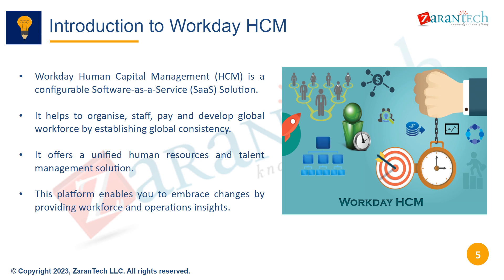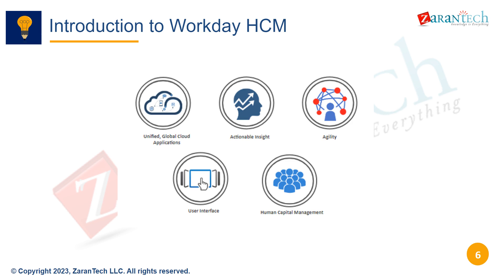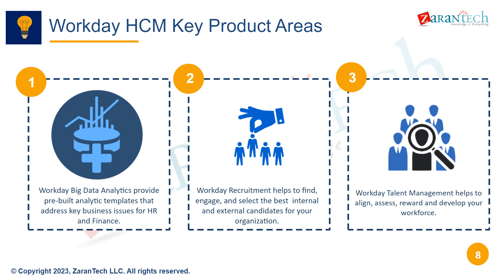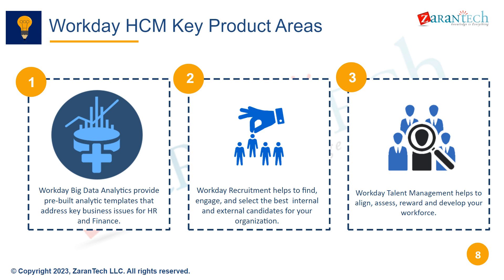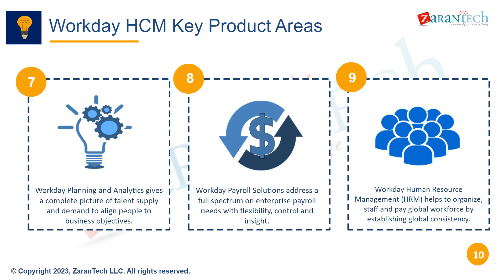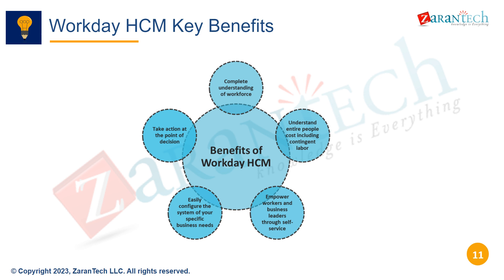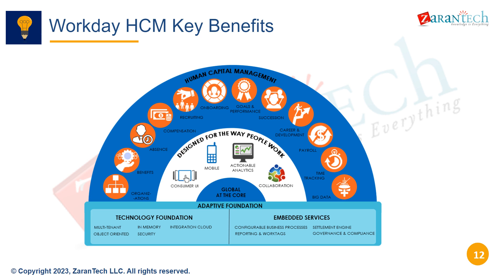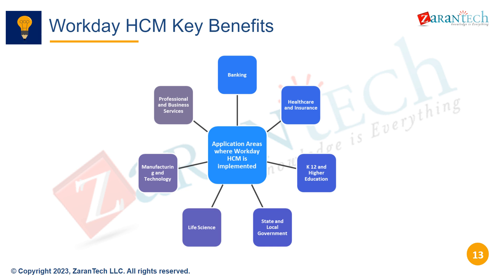Introduction to Workday HCM | ZaranTech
👉 In this video you will learn about Introduction as a part of Workday HCM Training.

✅ What Is Workday HCM?
Workday HCM is built from the ground up and delivered in the cloud. It is the only global enterprise application that unifies human resources, benefits, talent management, payroll, time and attendance as well as recruitment.

✅ About the Course Workday HCM
Workday Human Capital Management (HCM) combines Human Resources (HR) and Talent Management into a single system of record. It redefines global, mobile and diverse workforce management. This helps in recruiting the best talent, gaining insight into employee skills and needs, identifying and developing future leaders

✅ Benefits of this Course, Workday HCM
👉 Master the core concepts of Workday HCM
👉 Master Staffing Models, Security Groups
👉 Master Jobs and Positions
👉 Set up Tenant

👉 Assessments
👉 Lab Documents
👉 eBooks
👉 Certification Guides
👉 Configuration Docs
👉 Cheat Sheet